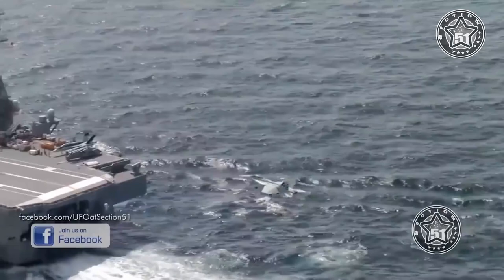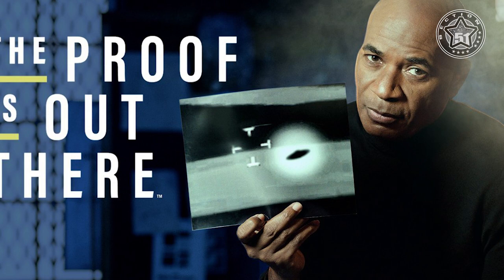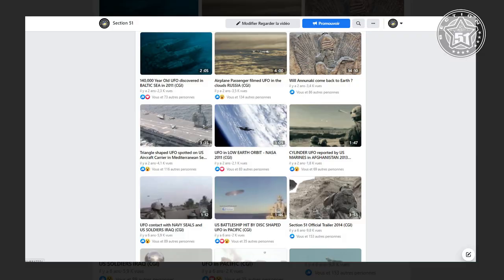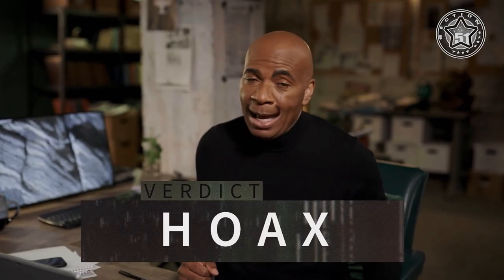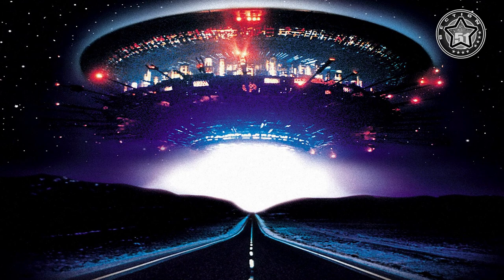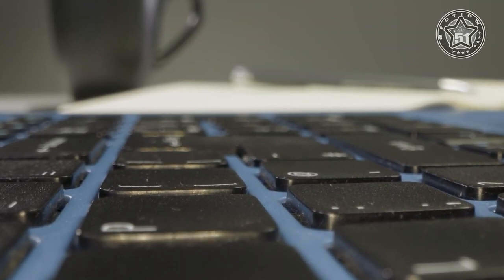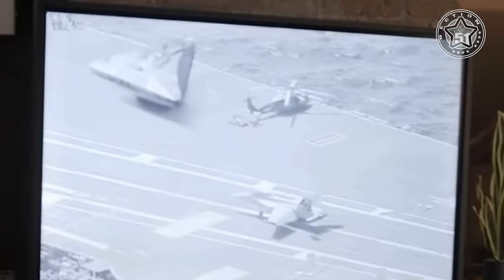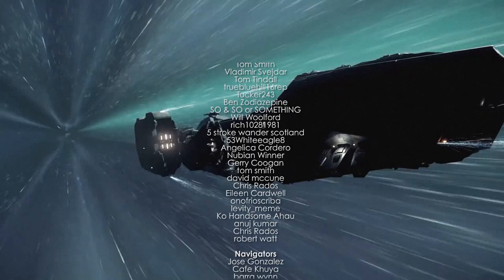The Proof Is Out There : UFO SPOTTED ON U.S. MILITARY BASE (Season 2) – Our VERDICT !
A video recently published on youtube’s History channel, made me smile. Why ? Because this new episode of The Proof Is Out There !, season 2, tries to show us how their UFO experts easily debunked one of our videos while it was known for at least two years that it was already a CGI video. And the final verdict, on the basis of all these expert opinions, is that of course they qualify the video as a “hoax”. What’s the point of doing this kind of episode? If they had asked us, we would have explained them that it was indeed a CGI video…

There’s more to say, more to explore together and we invite you now to join this new journey with us on Section 51 !

Sign the Petition to the Department of Defense to Release ALL Unclassified Data/Photos/Videos to the American Public ASAP, to achieve the Congressionally Mandated UFO Report we all deserve